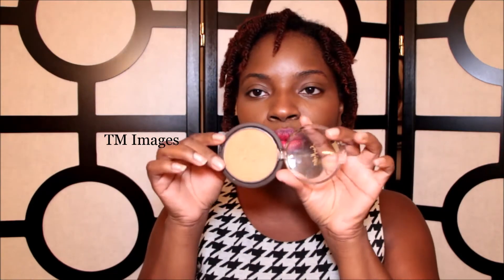June Favorites 2014 (Beauty)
Products Mentioned:
Kiss BB Cream - Medium/Dark
Estee Lauder Double Matte - Warm Chestnut
MAC Blot Powder - Deep Dark
Shea Moisture Illuminating Powder - Mandaly Dusk
Shea Moisture Illuminating Powder - Cinnamon Ceylon
Sedona  Lace FB 05 Brush
Mac Blush - Raizin
Revlon Colorburst - Fig Jam & Sugar Plum
Olay Fresh Effectd Everything Off